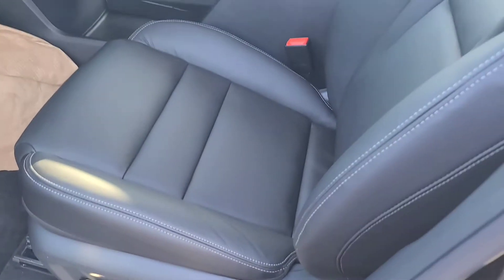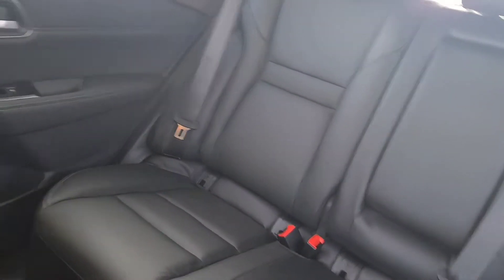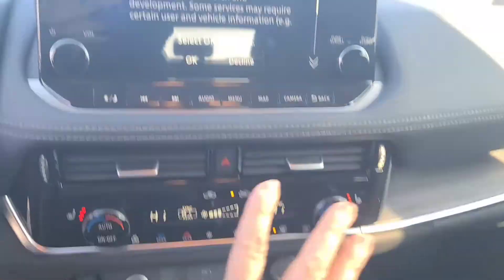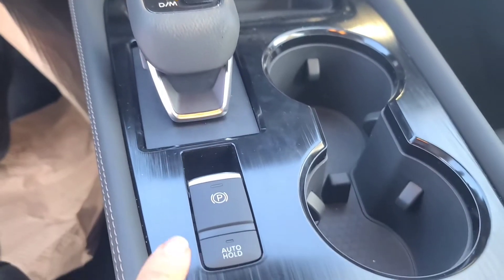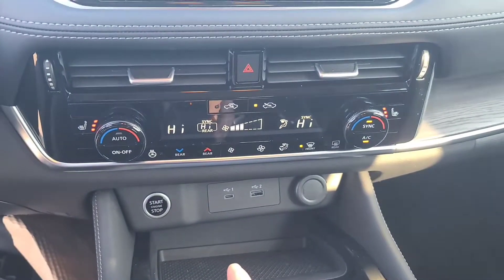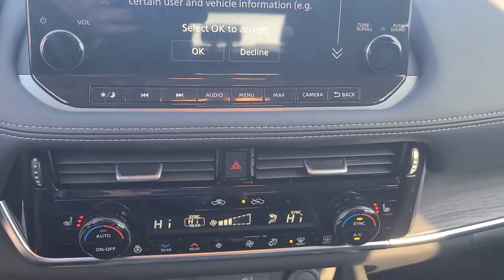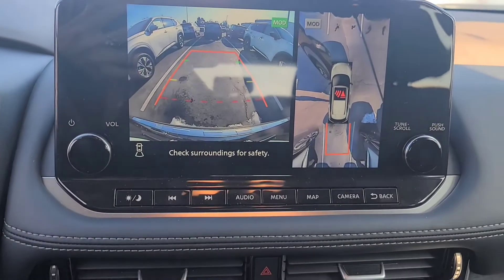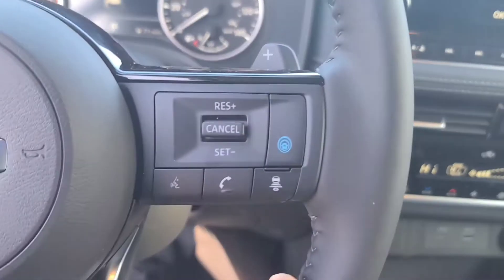2021 Nissan Rogue